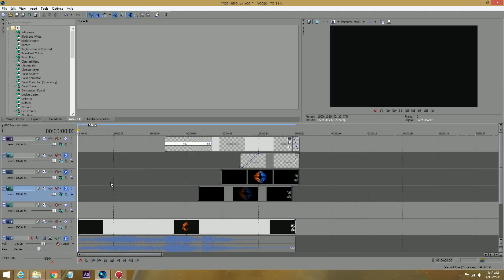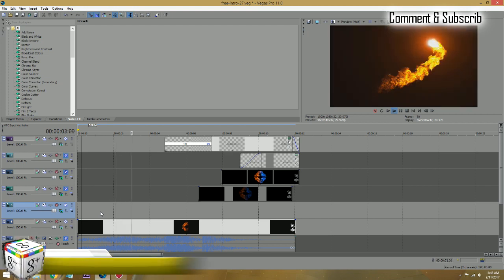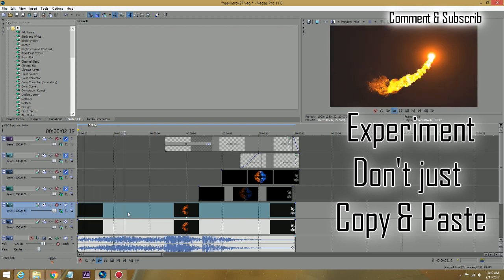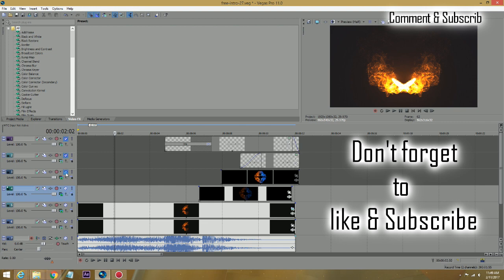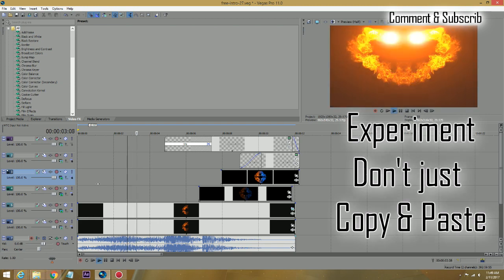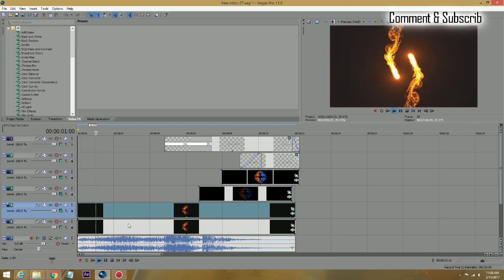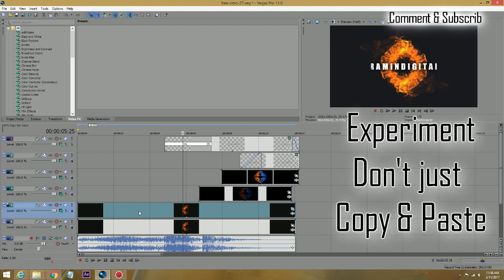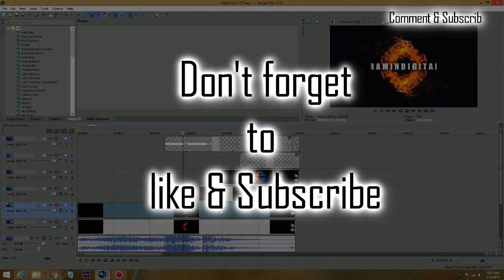Free Intro Template - Sony Vegas Pro, After Effects - Intro #27